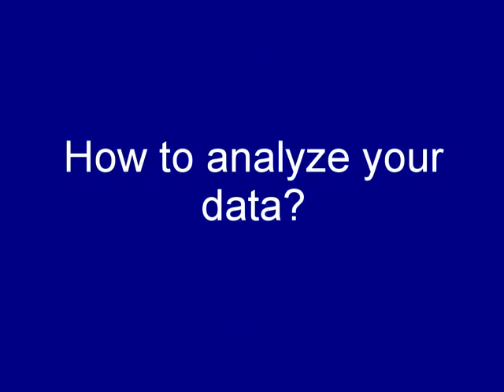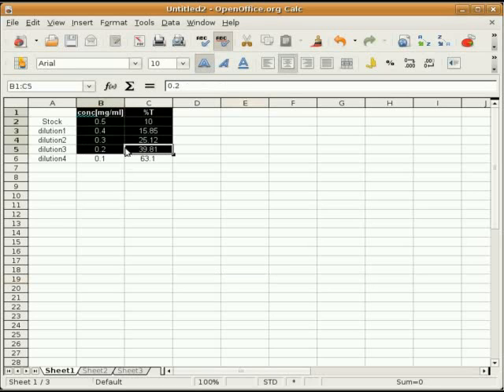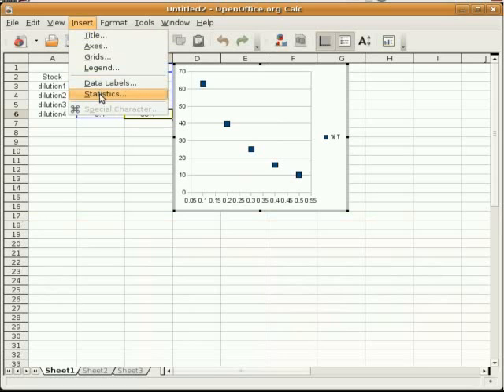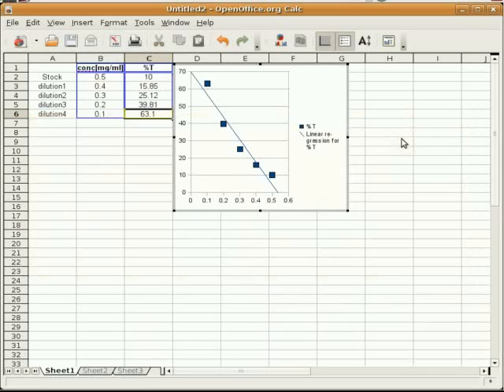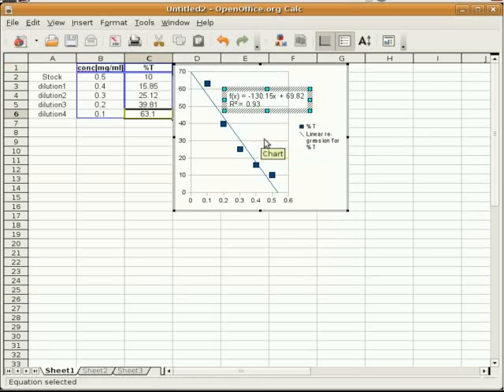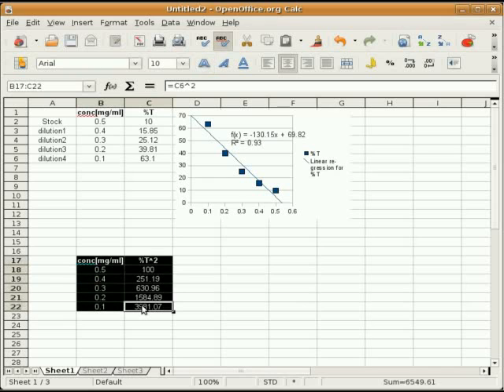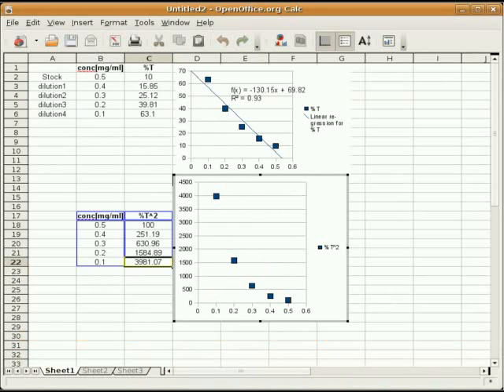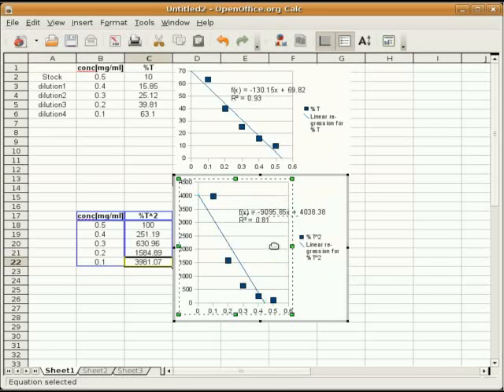Investigation 2b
Investigation #2 for freshman chemistry CH111